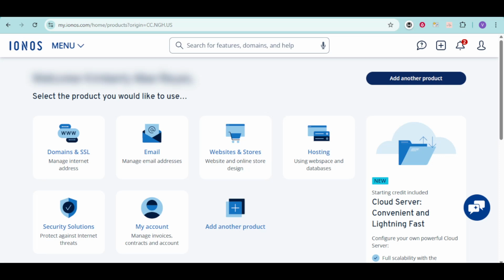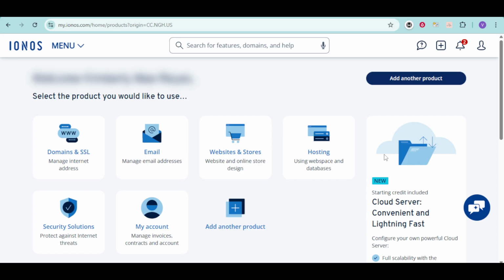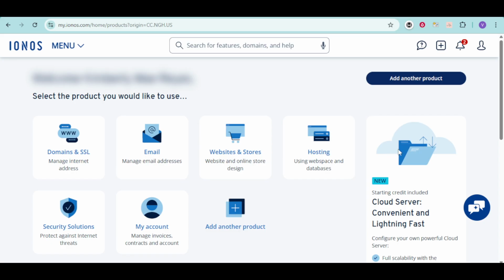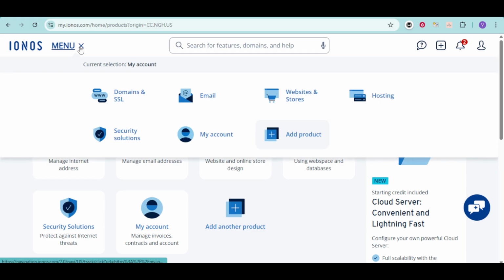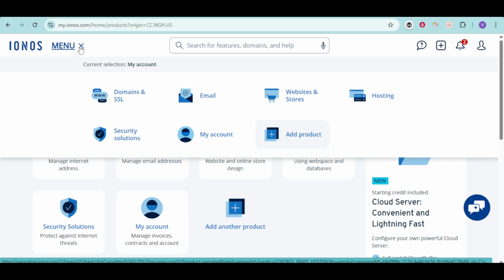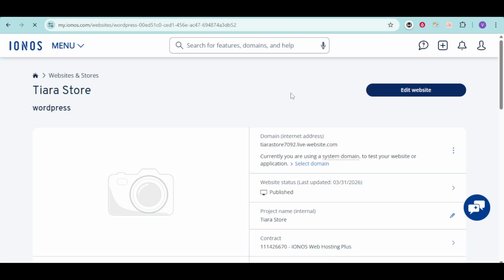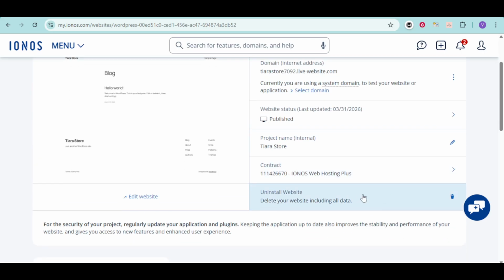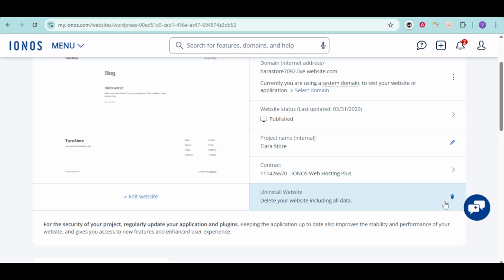How to Delete Ionos Website (Easiest Way)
In this comprehensive tutorial, we guide you through the process of deleting your Ionos website efficiently. Whether you're looking to remove your site due to a project completion or simply need to start fresh, this video covers all the necessary steps to ensure a smooth deletion experience.

By watching this video, you'll learn how to navigate the Ionos dashboard, back up any important data, and finalize the deletion process appropriately. Stay with us till the end to ensure you have all the information you need for a successful website deletion.